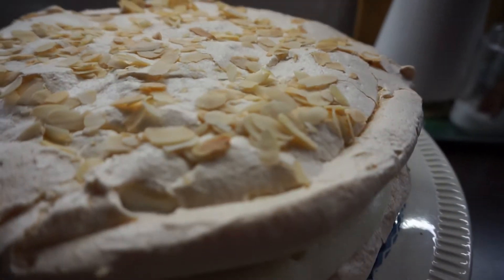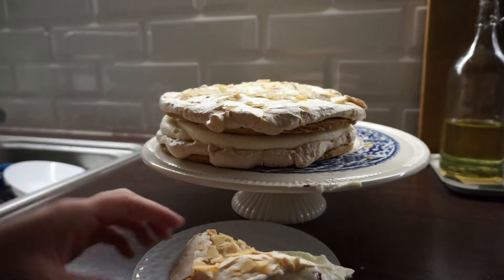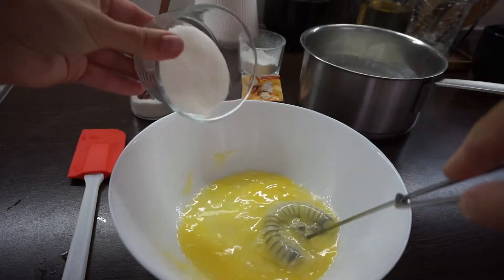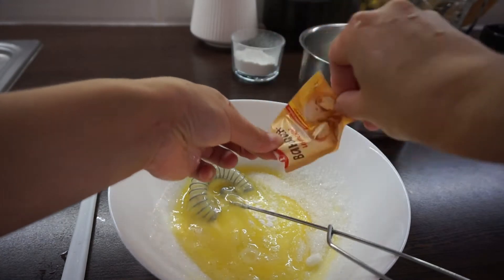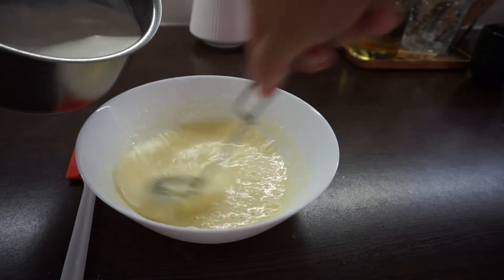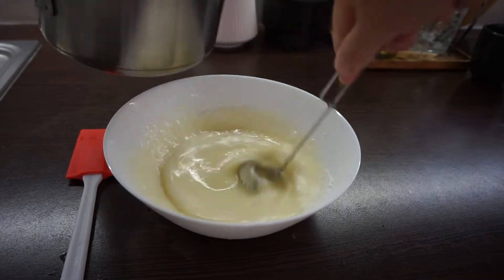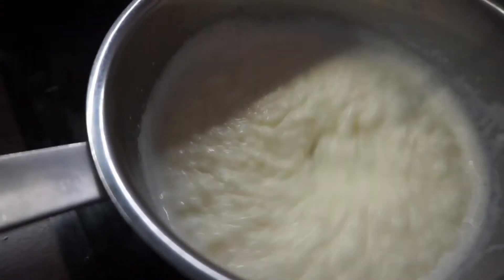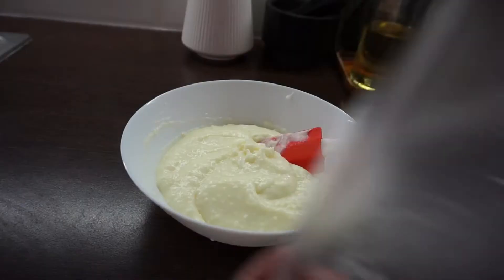Влог Годовщина Свадьбы | Торт Пани Валевская | Осенний Декор | Маринованный Острый Перец на Зиму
Добро пожаловать на мой канал. В этом видео вас ждет:
- изумительным рецепт торта пани Валевская
- осенний декор своими руками
- декоративный венок из веток своими руками
- рецепт маринованного острого перца на зиму

Рецепт торта
 Корж:
300 г просеянной муки
200 г сливочного масла комнатной температуры
4 желтка
40 г сахара
10 г  ванильного сахара
5 г разрыхлителя
щепотка соли
Выпекать в хорошо разогретой духовке 180 градусов 15 минут до золотистого цвета.
 Безе:
4 белка
щепотка соли
180 г сахара
1 ст. л. кукурузного крахмала
 Крем:
400 мл молока
2 яйца
50 г сахара
щепотка соли
10 г ванильного сахара
40 г кукурузного крахмала
150 г сливочного масла комнатной температуры

400 г густого варенья из черной смородины
50 г орехов (у меня миндаль)

Из данного количества ингредиентов получается 9 банок по 390 мл
Всем привет, меня зовут Наташа) Я живу в Беларуси. На моем канале вы найдете:
Вкуснейшие и простые рецепты праздничных и повседневных блюд.
Уютные, душевные и семейные влоги.
Мотивацию на супер эффективную уборку.
Создание уюта дома.
Организация и хранение вещей.
Уход за собой.